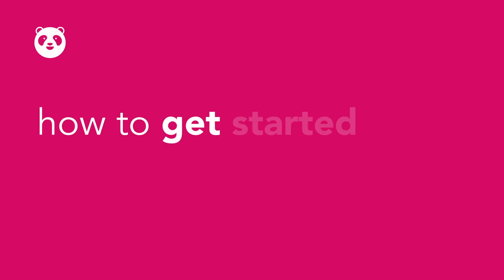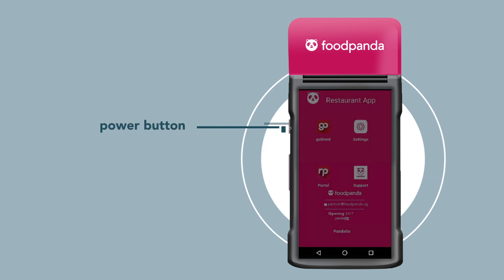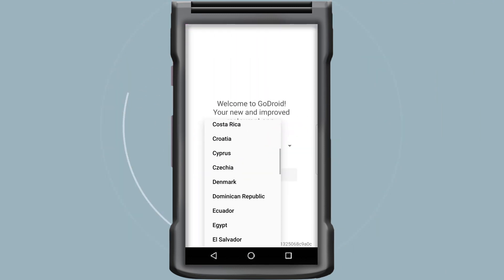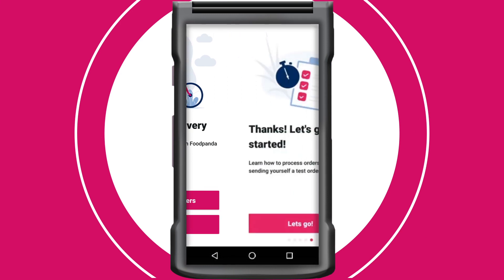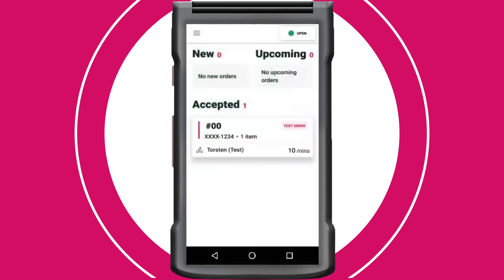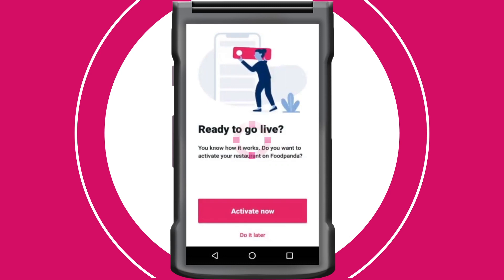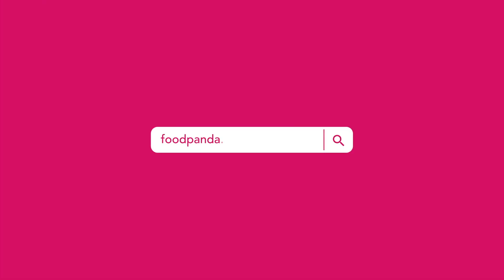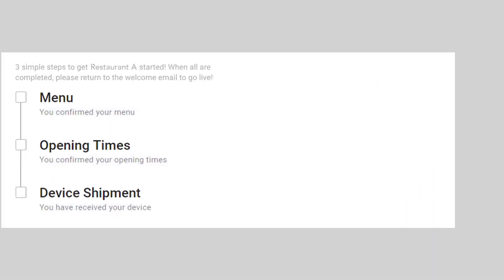Onboarding 1.0 | Getting Started on foodpanda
Welcome to foodpanda! Learn how to get started on setting up and navigating your goDroid device.

0:19 - Setting Up Your Device
0:50 - goDroid Registration
1:13 - App Walkthrough
2:16 - Toggle Settings Preferences
2:33 - Getting Started with Restaurant Portal